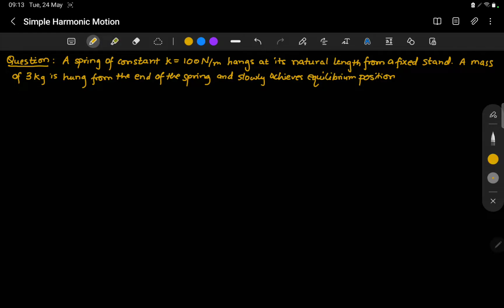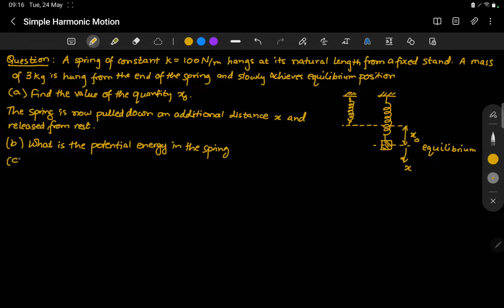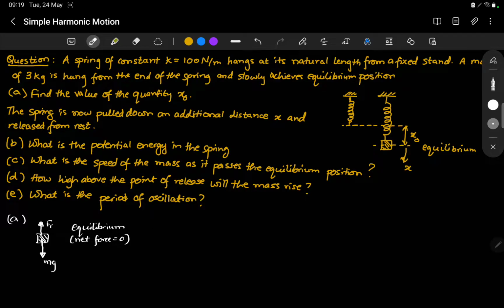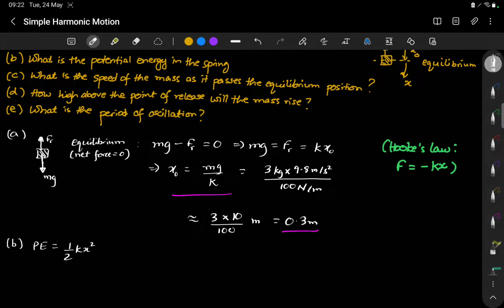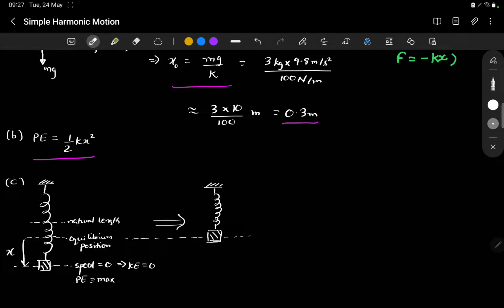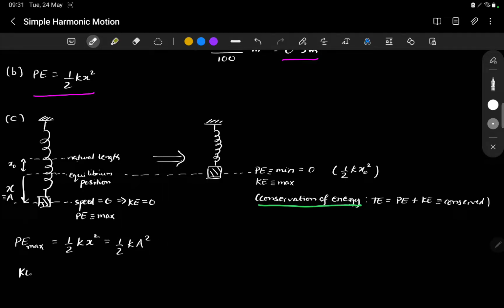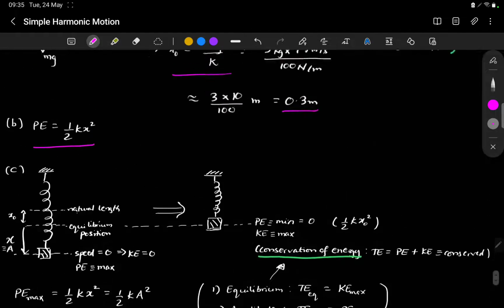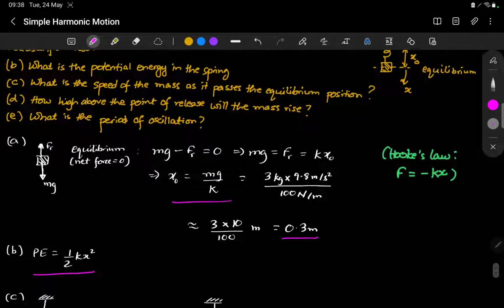IIT-JAM Physics: Simple Harmonic Motion (p7)